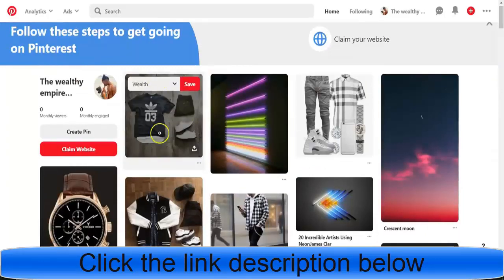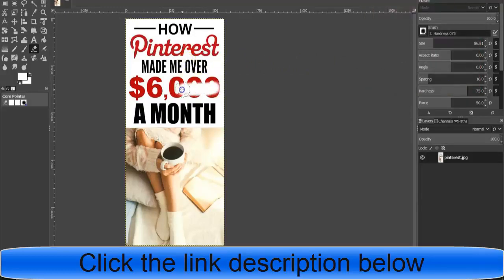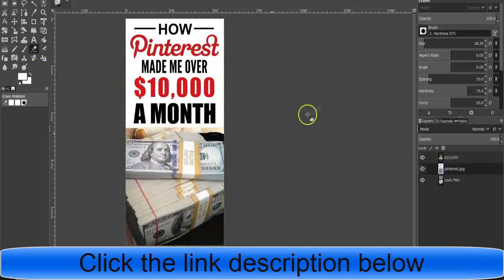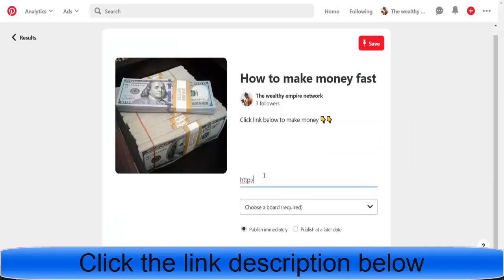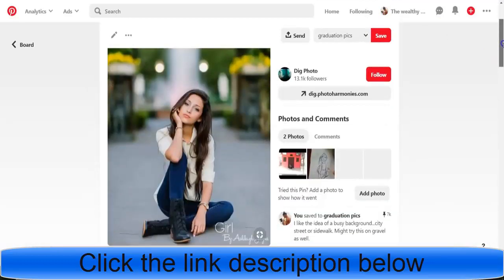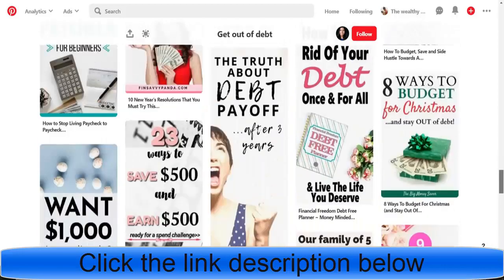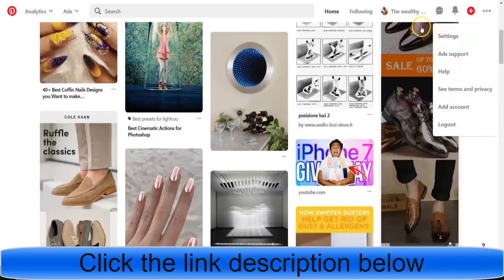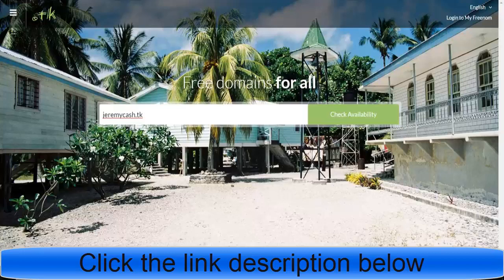CPAGRIP $500 A MONTH PINTEREST METHOD | CPA MARKETING PINTEREST in 2020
Welcome to start “CPAGRIP $500 A MONTH PINTEREST METHOD | CPA MARKETING PINTEREST in 2020” video.

Glad this video helped, no more products for sale no more courses either, study the videos they will teach you everything you need to become a 6 and 7 figure trader.

People are searching on Google:
how to make money on pinterest 2020,
how to earn money on pinterest without a blog,
how many followers do you need on pinterest to make money,
how to pin on pinterest for money,
how to get more monthly viewers on pinterest,
how to grow on pinterest,
how to work on pinterest,
etc.

People are searching on YouTube:
For More video “CPAGRIP $500 A MONTH PINTEREST METHOD | CPA MARKETING PINTEREST in 2020” like this,